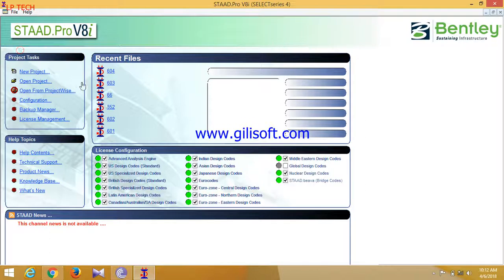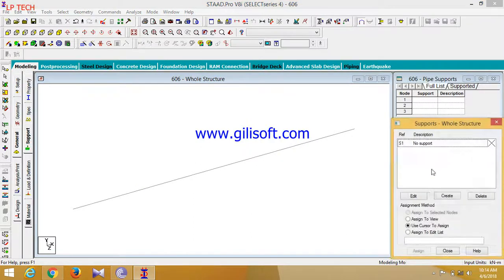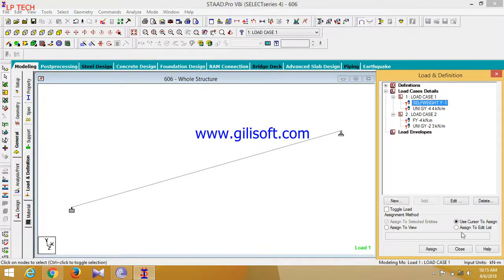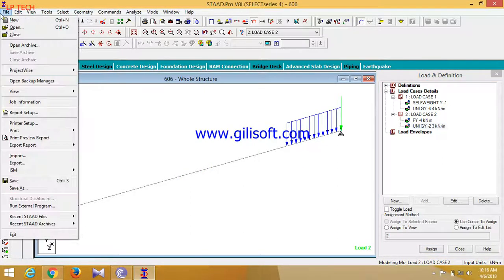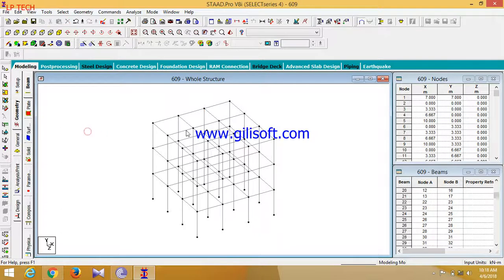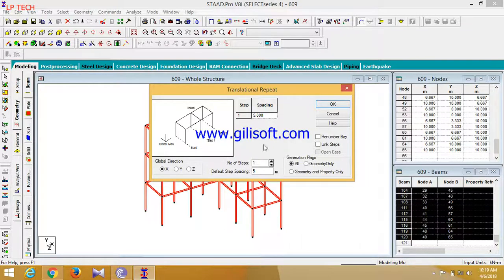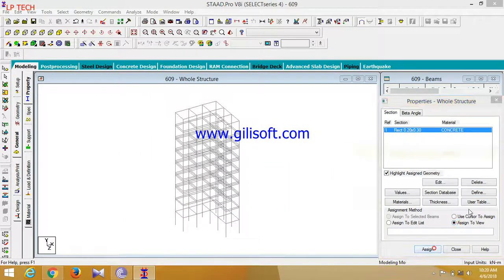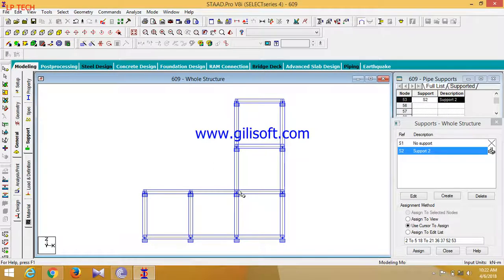STAAD PRO TRAINING - LECTURE 9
concept of foundation.
Lalit Balhar